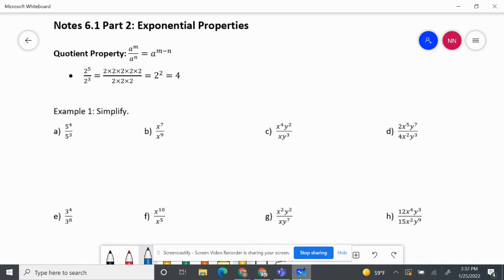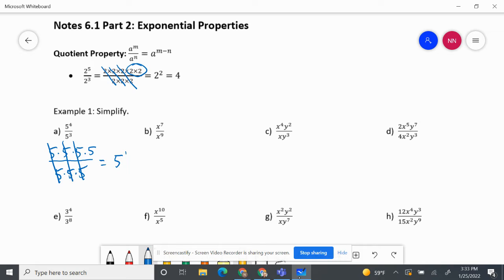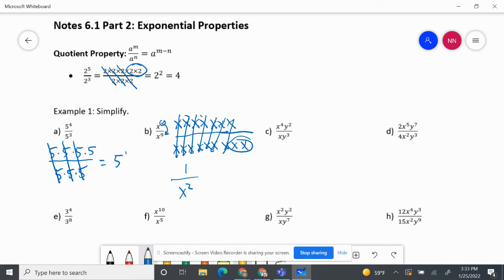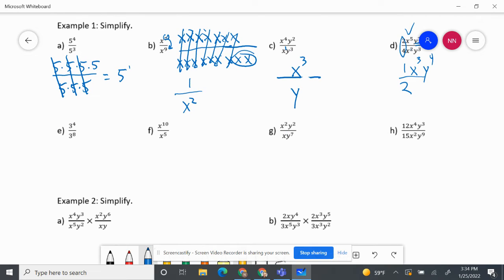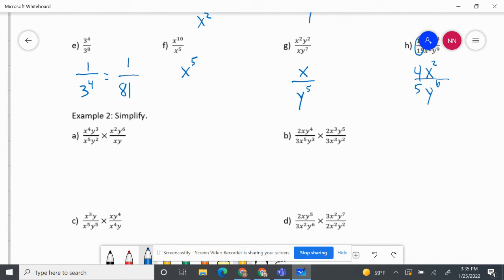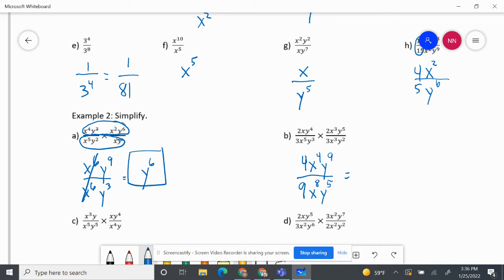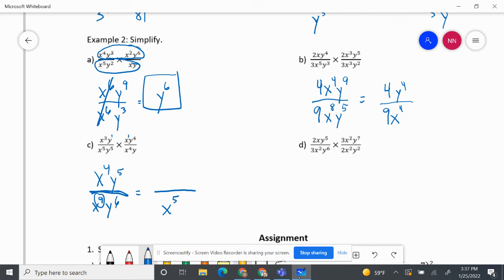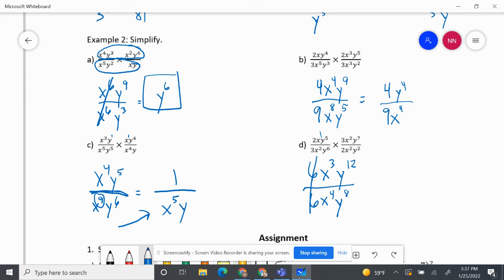A1 Notes 6.1 Part 2